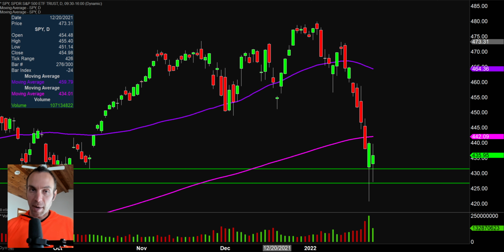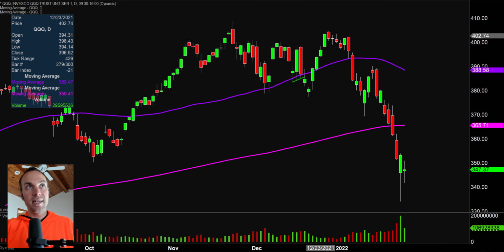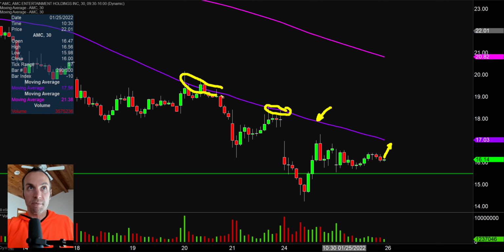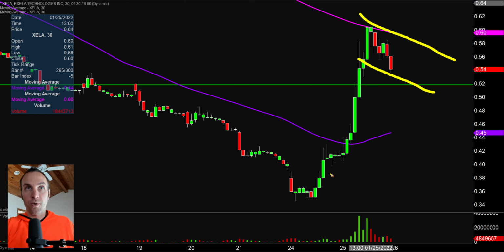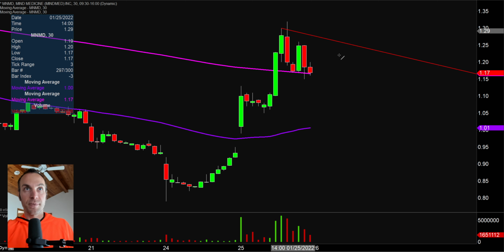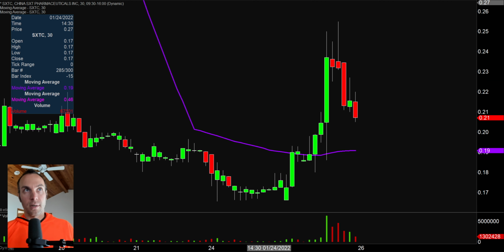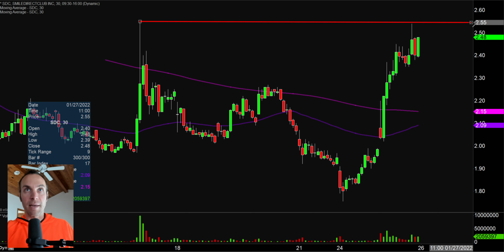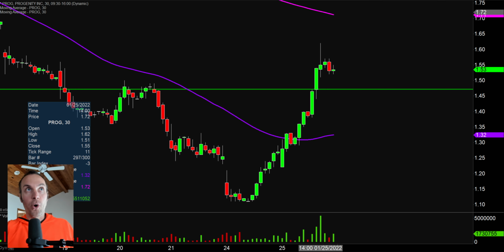Top 10 Stocks For January 26, 2022 ( $SPY, $QQQ, $AMC, $XELA, $TSLA, and more! )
Learn how to trade big board and penny stocks by learning to read stock charts and identify technical patterns through technical analysis. Follow along and learn as I perform a quick stock chart technical analysis review on $SPY, $QQQ, $AMC, $XELA, $TSLA, $MNMD, $SRRA, $SXTC, $SDC, $PROG